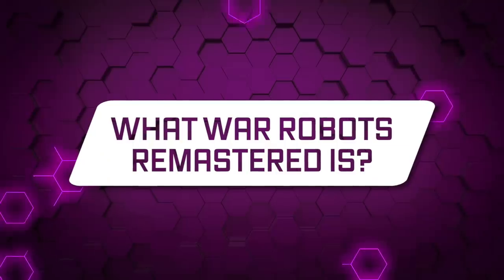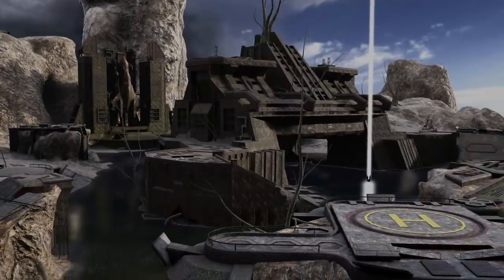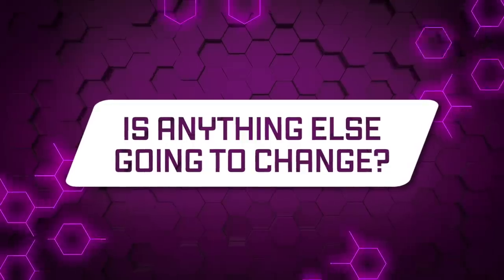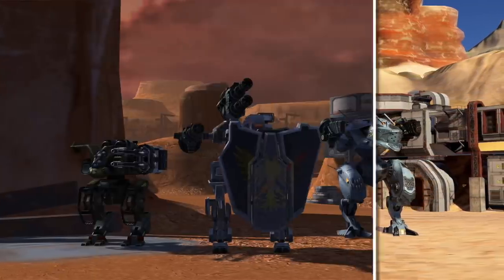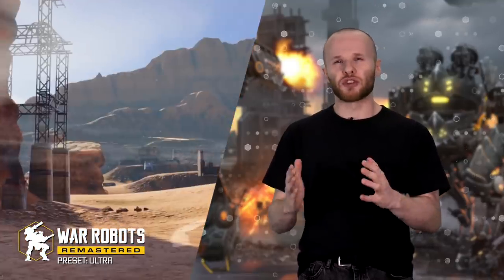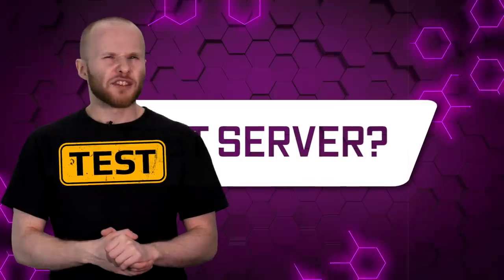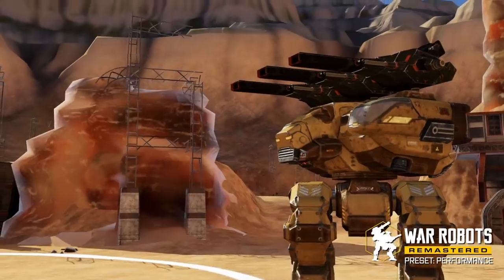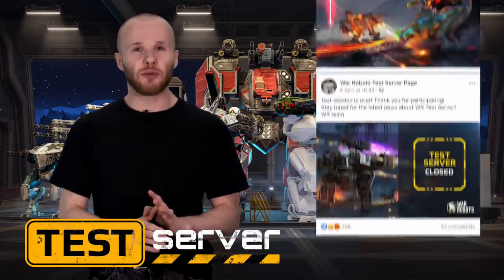War Robots REMASTERED | First look at NEW GRAPHICS! (2020)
New graphics, better performance! War Robots Remastered — coming this Fall! Give video a like if you are excited to see War Robots in a new light!

Minimum requirements:
iOS: iPhone 5s and higher
Android: a device with OpenGL ES 3.0 support